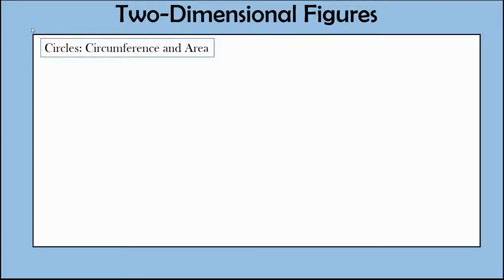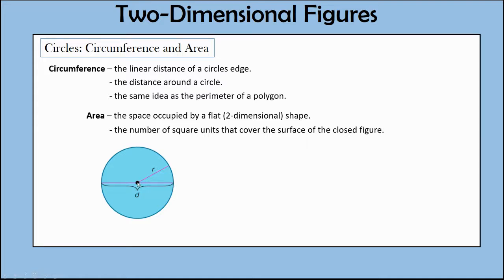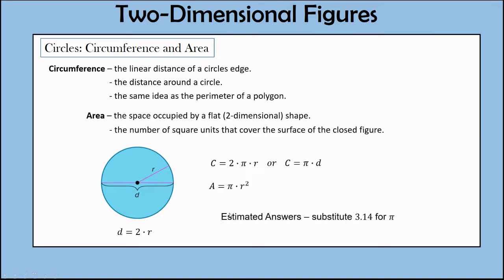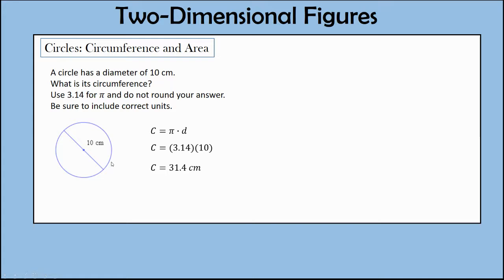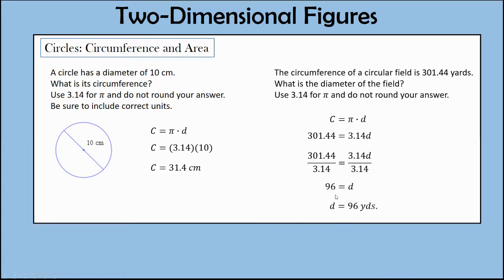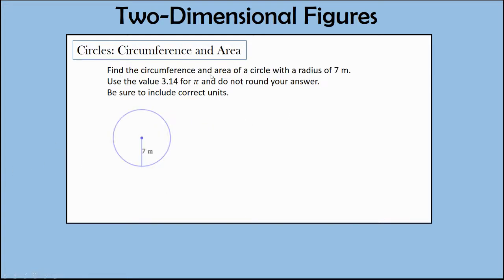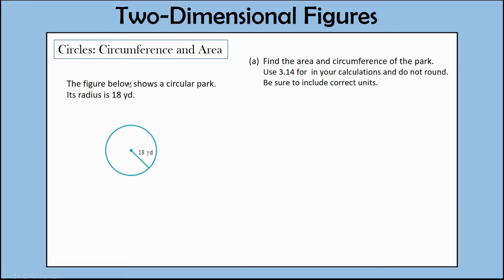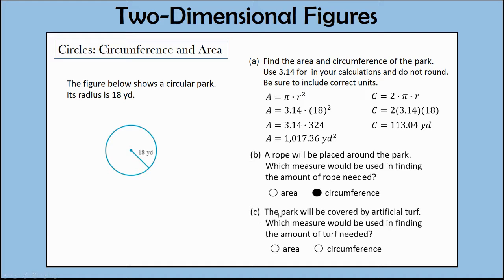2.3 - 2-D Figures - day 2